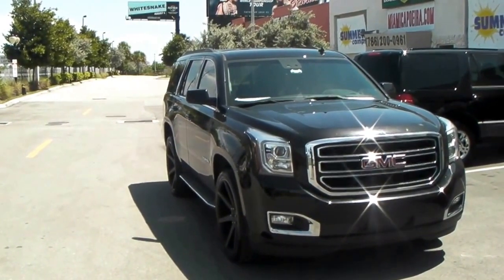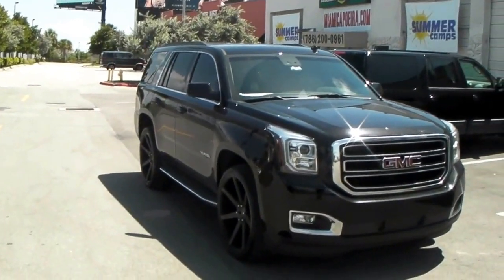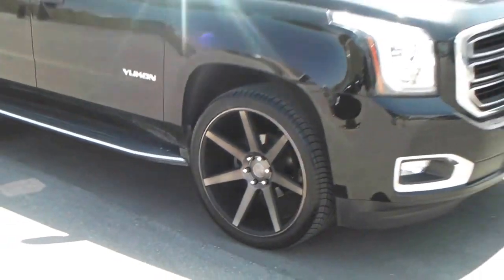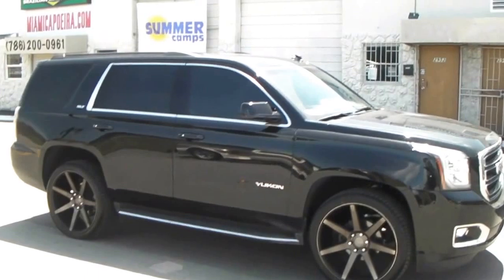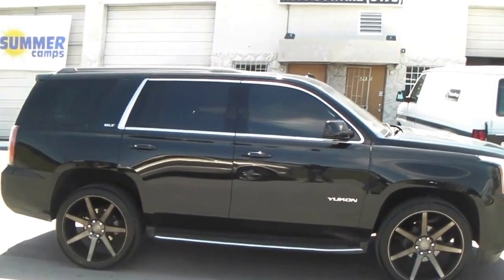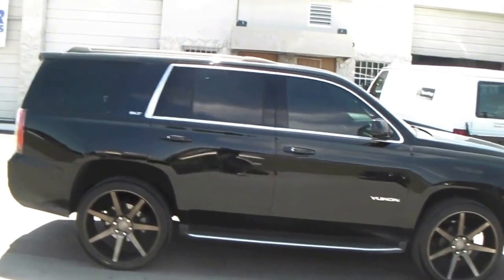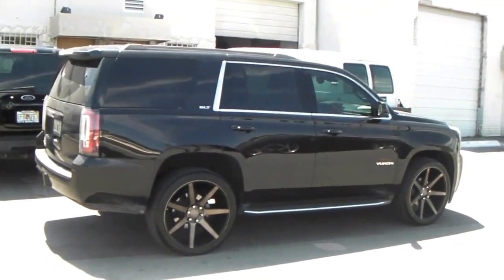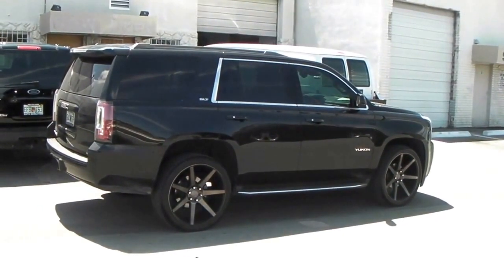Direccion 24 Inch DUB Future Black Wheels 2015 GMC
Cars Moto Races Reviews Drifts Crashing police